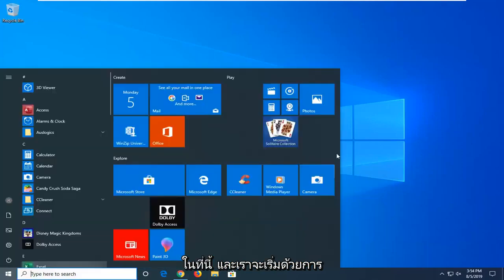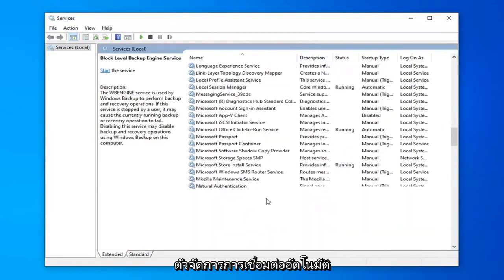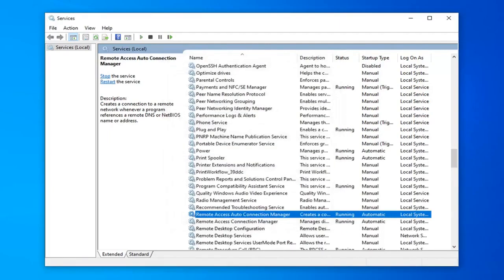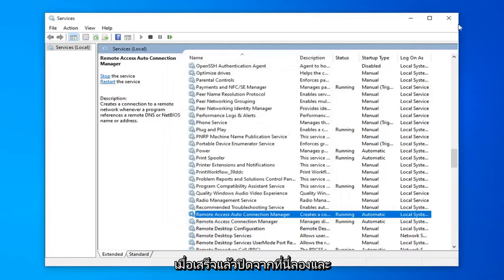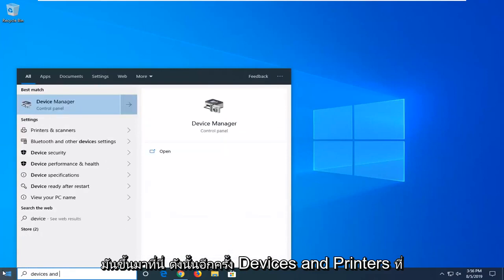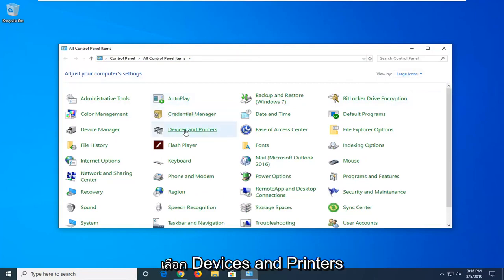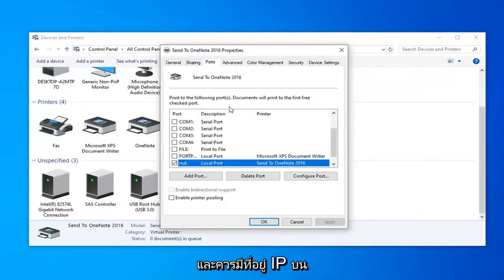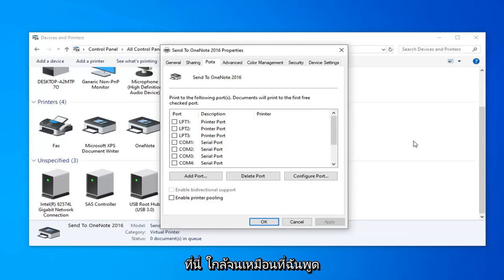แก้ไข: Windows ไม่สามารถเชื่อมต่อกับเครื่องพิมพ์การเข้าถึงถูกปฏิเสธใ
วิธีแก้ไขข้อผิดพลาด 'ไม่สามารถติดต่อเครื่องพิมพ์ผ่านเครือข่าย' ใน Windows 10/8/7 [บทช่วยสอน]

ข้อผิดพลาด "ไม่สามารถติดต่อเครื่องพิมพ์ผ่านเครือข่าย" ปรากฏขึ้นสำหรับผู้ใช้ที่มีเครื่องพิมพ์เพิ่มเป็นเครื่องพิมพ์เครือข่าย เมื่อพวกเขาพยายามใช้งาน มันมักจะล้มเหลวในการพิมพ์อะไรเลย และตัวแก้ไขปัญหาเครื่องพิมพ์จะแสดงข้อความแสดงข้อผิดพลาดนี้

มีสาเหตุที่ชัดเจนสองสามประการสำหรับปัญหาเฉพาะนี้ การระบุสาเหตุที่ถูกต้องเป็นสิ่งสำคัญมาก เพื่อให้สามารถแก้ไขปัญหาได้รวดเร็วและมีประสิทธิภาพมากขึ้น ตรวจสอบรายชื่อด้านล่าง!

บริการหลักถูกปิดใช้งาน – ฟังก์ชันการทำงานของเครื่องพิมพ์ขึ้นอยู่กับบริการต่างๆ ที่ทำงานอยู่ โดยเฉพาะอย่างยิ่งหากเป็นเครื่องพิมพ์เครือข่าย ตรวจสอบให้แน่ใจว่าได้เปิดใช้งานบริการที่จำเป็นทั้งหมดแล้ว

IP ของเครื่องพิมพ์เป็นไดนามิก – แม้ว่านี่จะไม่ใช่ปัญหาเสมอไป แต่เครื่องพิมพ์บางเครื่องอาจแสดงพฤติกรรมที่เป็นปัญหาเมื่อ IP ของพวกเขาไม่คงที่ ดังนั้นโปรดเปลี่ยนสิ่งนั้น

การใช้เครื่องพิมพ์ขึ้นอยู่กับบริการต่างๆ เพื่อให้ทำงานได้อย่างถูกต้อง Windows Update ล่าสุดหรือการเปลี่ยนแปลงในการตั้งค่าคอมพิวเตอร์ของคุณอาจมีการเปลี่ยนแปลงบางอย่างเกี่ยวกับการเริ่มต้นบริการเหล่านี้ ตรวจสอบให้แน่ใจว่าคุณตั้งค่าให้ทำงานโดยอัตโนมัติและปัญหาควรได้รับการแก้ไข

ไม่สามารถติดต่อเครื่องพิมพ์ผ่านเครือข่ายได้
ไม่สามารถติดต่อเครื่องพิมพ์ผ่านเครือข่าย windows 7
ไม่สามารถติดต่อเครื่องพิมพ์ผ่านเครือข่าย windows 10
ไม่สามารถติดต่อเครื่องพิมพ์ผ่านการแก้ไขเครือข่ายได้